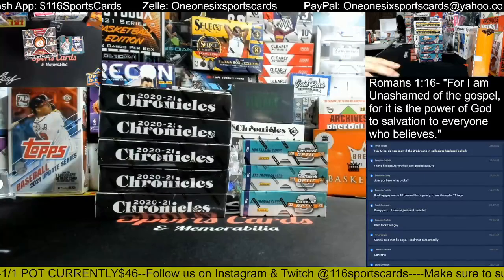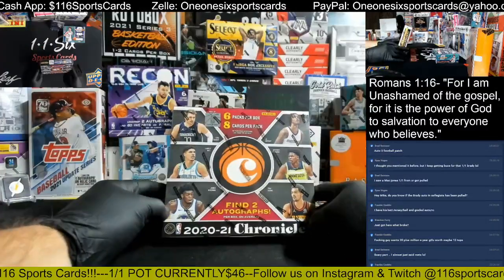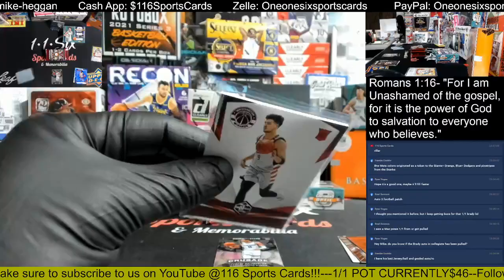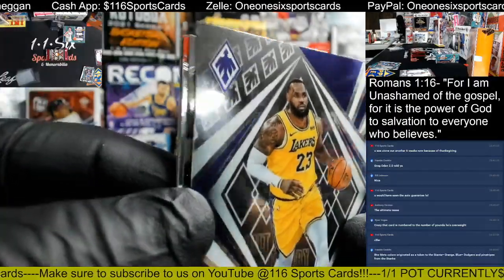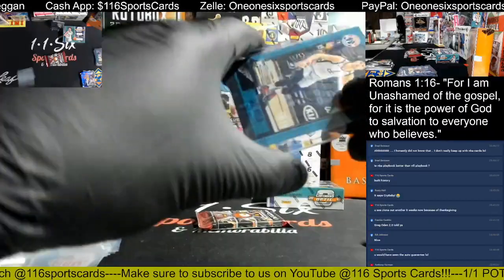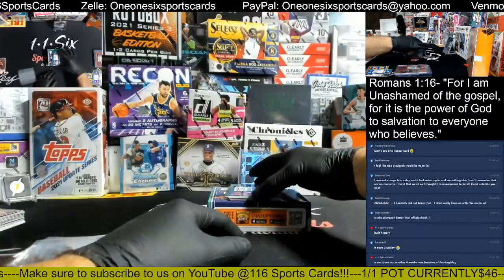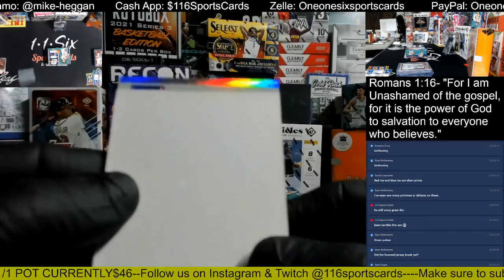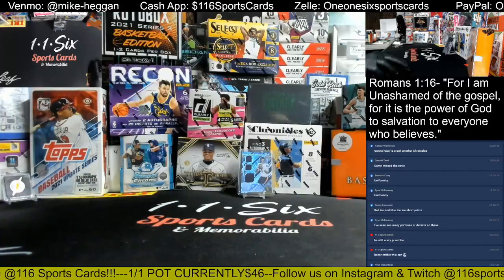2020/21 Basketball Mixer 2 Box (Chronicles & Contenders Optic) Group Break